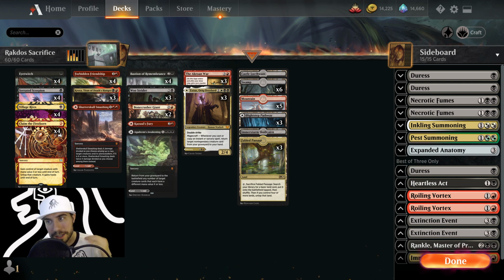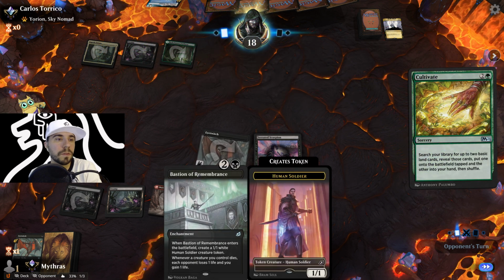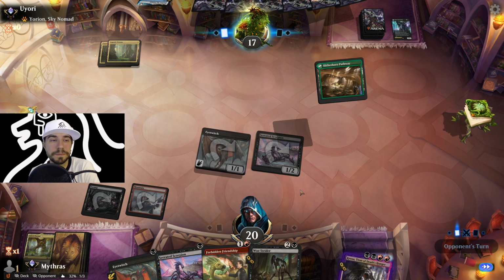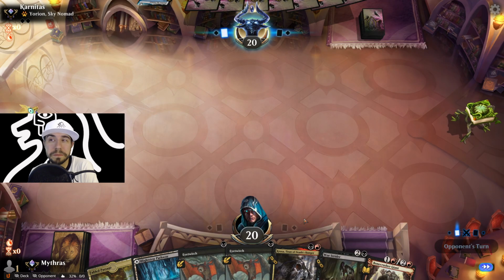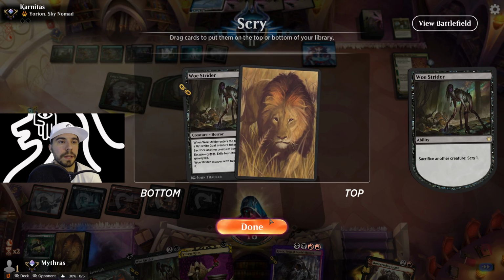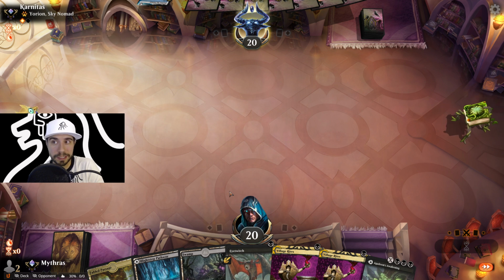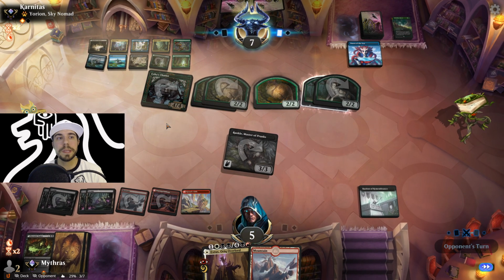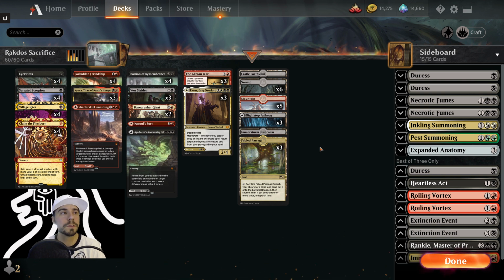DEMORALIZING Top Deck | Rakdos Sacrifice | MTGA Strixhaven | Standard BO1 & BO3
Intro: 00:00
Objective & Deck List Strategy: 01:20
Sideboard, & How to Guide: 2:46
Game Play BO1
Match 1 (Sultai Ultimatum): 6:13
Match 2 (Dimir Lurrus Rogues): 10:38
Match 3 (Sultai Ultimatum): 16:50
Game Play BO3
Match 1 (Sultai Ultimatum): 22:27
Recap & Final Thoughts: 55:02

Back it it with another platinum to mythic 6+ win deck today piloting Mono Black Auras.  I take a look at the deck, strategy, synergies, bo3 sideboard, how to sideboard, and play some Mythic BO1 plus BO3 matches!

DECK INFORMATION

Deck attributed to: Platinum to Mythic 6+ win

Deck
3 The Akroan War (THB) 124
4 Bastion of Remembrance (IKO) 73
1 Shatterskull Smashing (ZNR) 161
4 Claim the Firstborn (STA) 37
5 Mountain (STX) 373
4 Eyetwitch (STX) 70
3 Extus, Oriq Overlord (STX) 149
3 Kroxa, Titan of Death's Hunger (THB) 221
1 Kazuul's Fury (ZNR) 146
1 Immersturm Skullcairn (KHM) 263
3 Woe Strider (THB) 123
3 Blightstep Pathway (KHM) 252
2 Bonecrusher Giant (ELD) 115
1 Castle Locthwain (ELD) 241
4 Serrated Scorpion (IKO) 99
4 Village Rites (STA) 35
3 Fabled Passage (M21) 246
6 Swamp (STX) 371
1 Agadeem's Awakening (ZNR) 90
4 Forbidden Friendship (IKO) 119

Sideboard
2 Duress (STA) 29
1 Expanded Anatomy (STX) 2
2 Necrotic Fumes (STX) 78
1 Inkling Summoning (STX) 195
1 Pest Summoning (STX) 211
2 Extinction Event (IKO) 88
2 Roiling Vortex (ZNR) 156
1 Duress (STA) 29
1 Heartless Act (IKO) 91
1 Immersturm Predator (KHM) 214
1 Rankle, Master of Pranks (ELD) 101